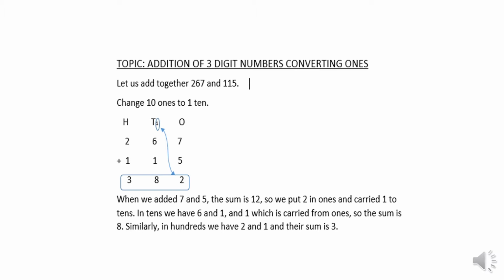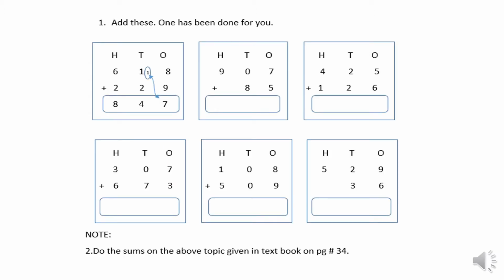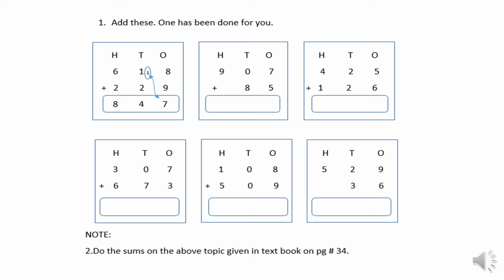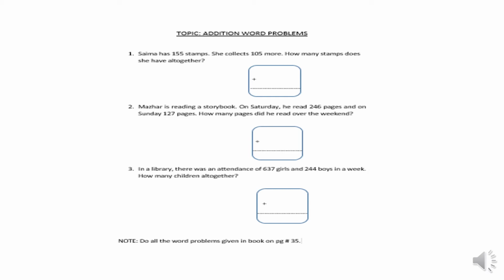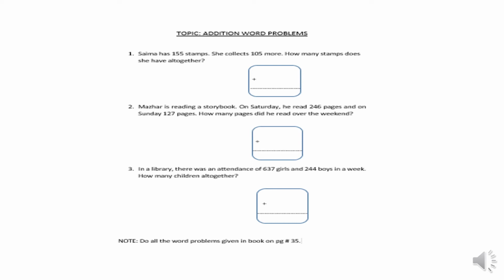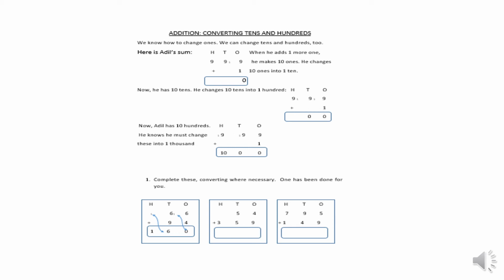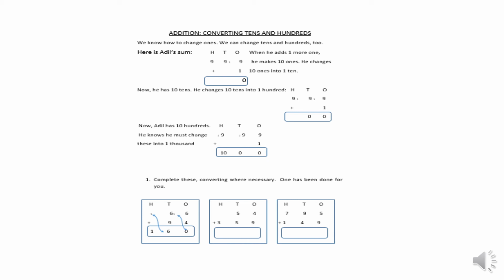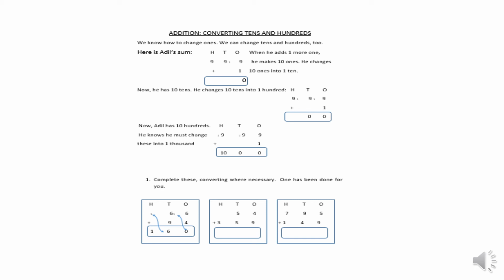class 2 maths video of the second week